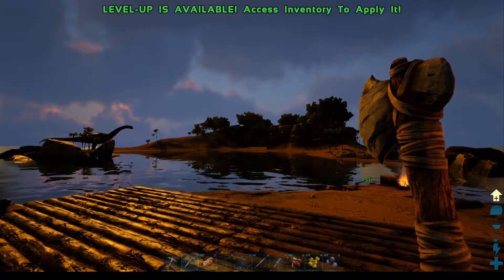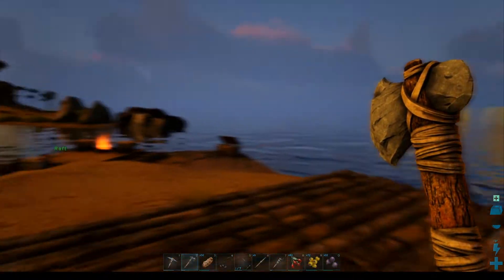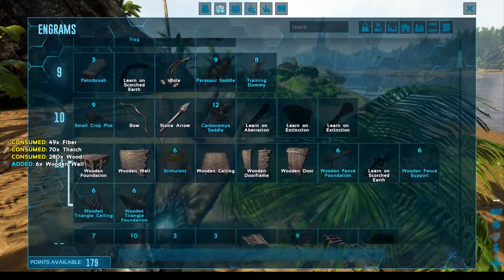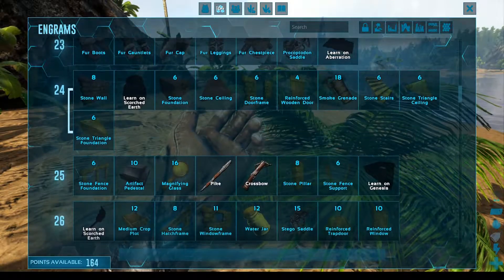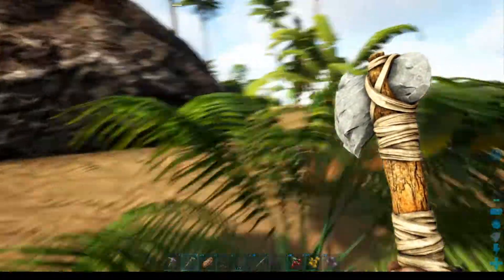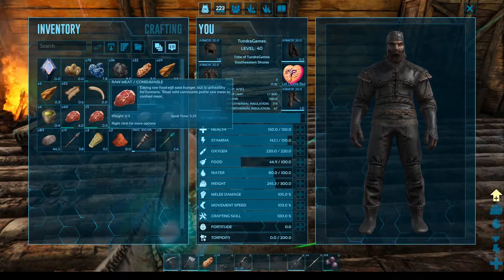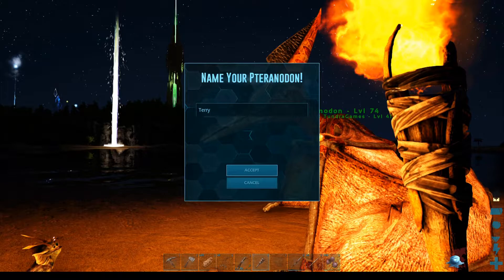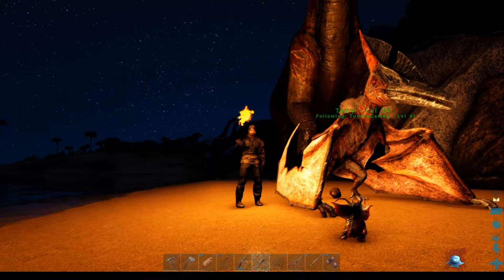Ark The Island EP 2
The continuation of my attempt to solo The Island. Will I die today or will my luck hold true?